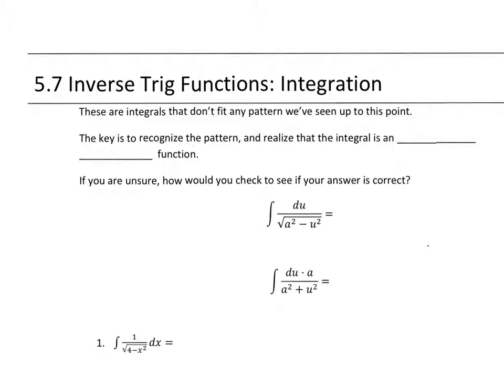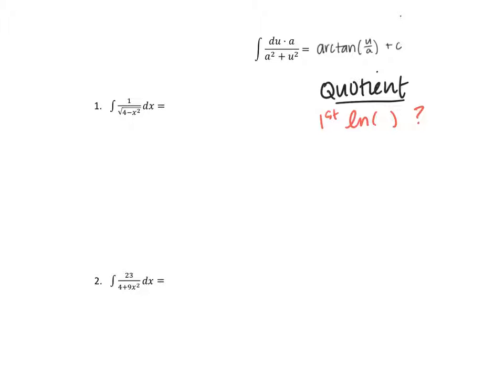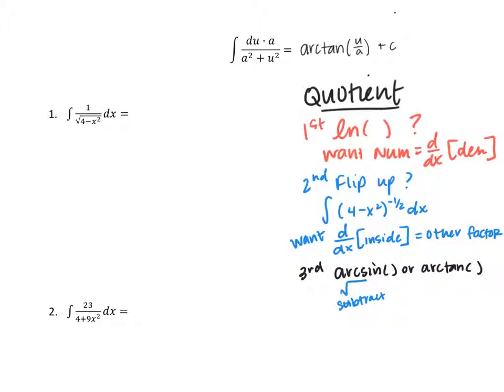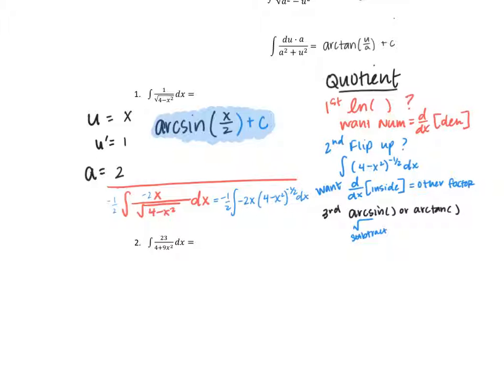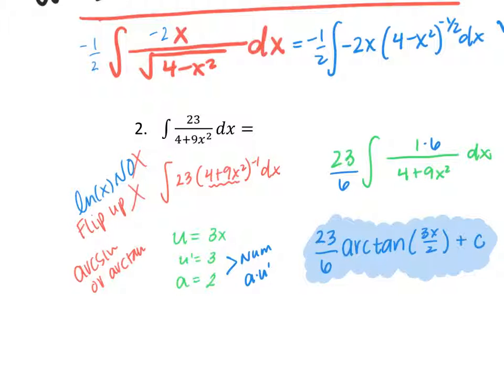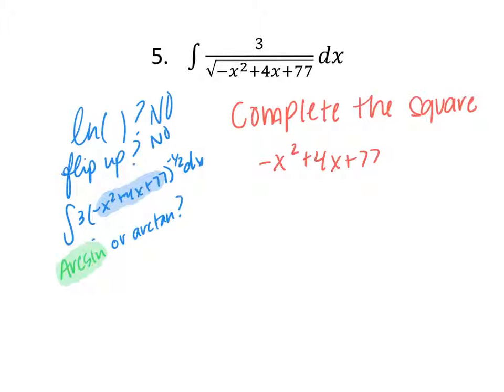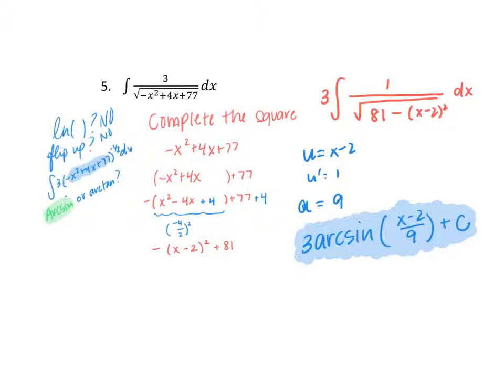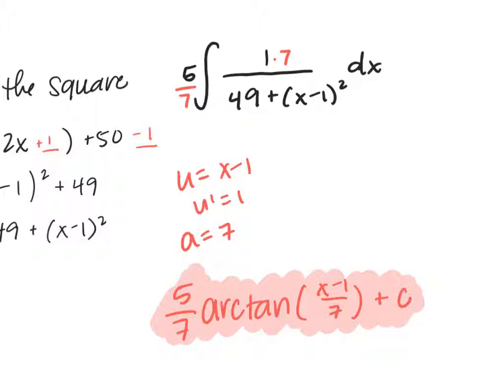5 7 notes - Monday, 28 January 2019